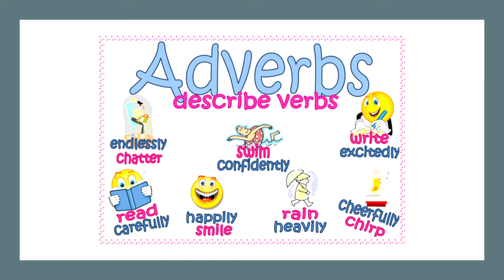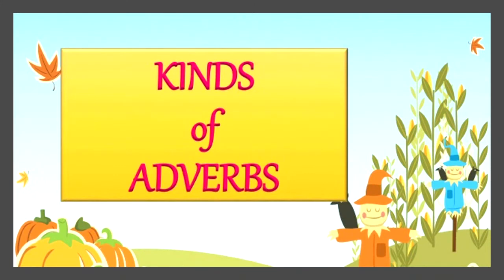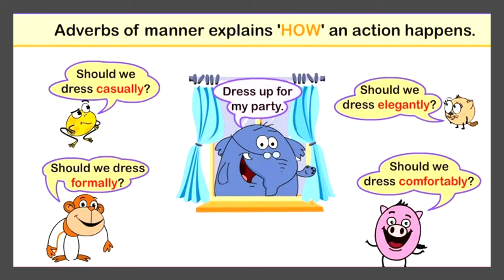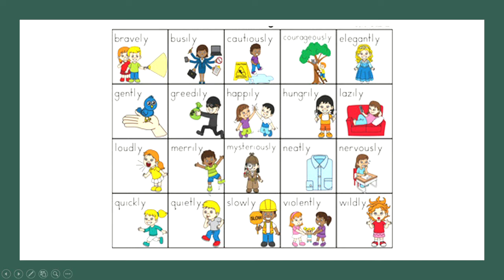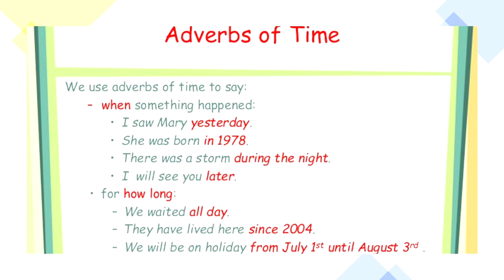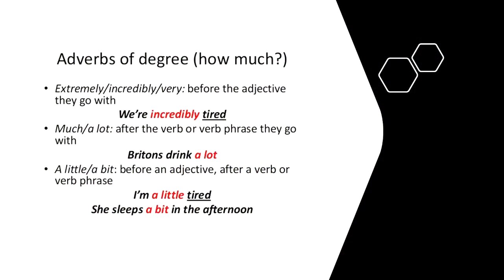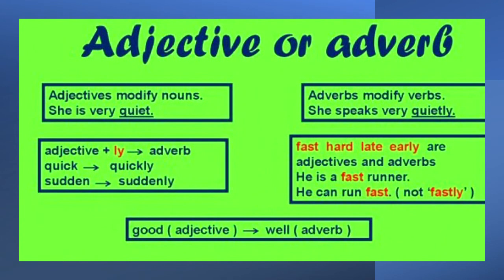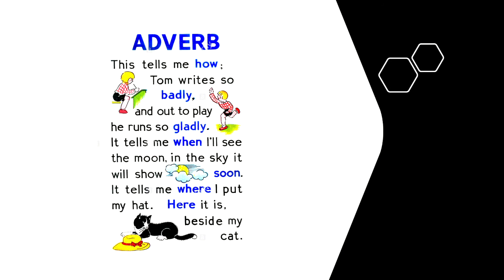ADVERBS | Learn Adverbs in 15 Minutes! | All Kinds of Adverbs Explained along with How to use them!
Hey learners!
Here is a video on one of the most important topic of English Grammar, Adverbs. The video involves the basic definition of Adverbs and how to use them correctly. In this video, I have explained all the different Kinds of Adverbs with examples and illustrations. The video also includes the explanation of the difference between Adverb and Adjective which often confuses students.